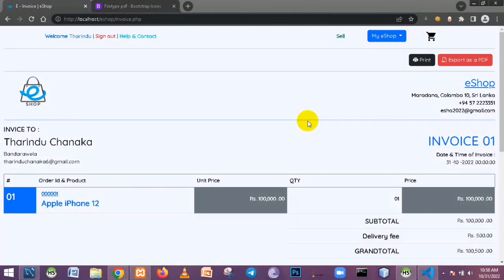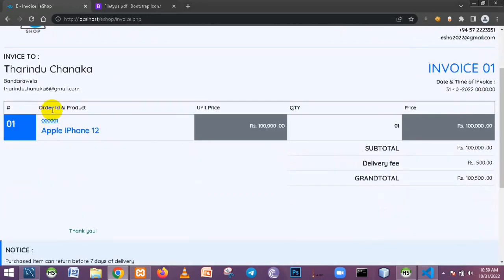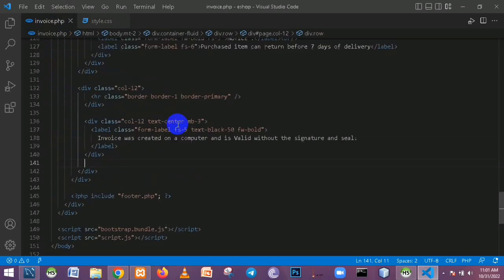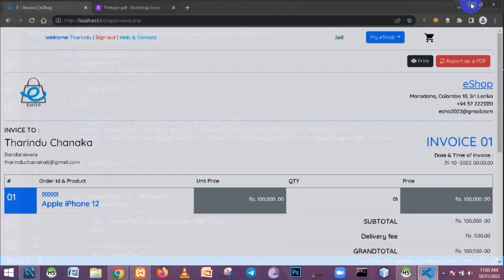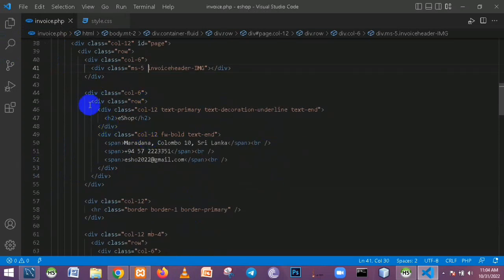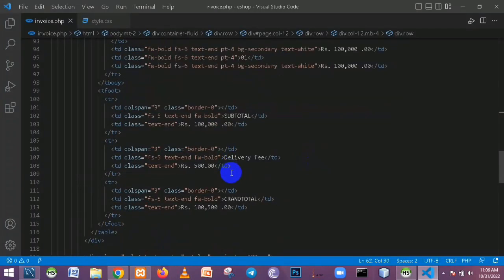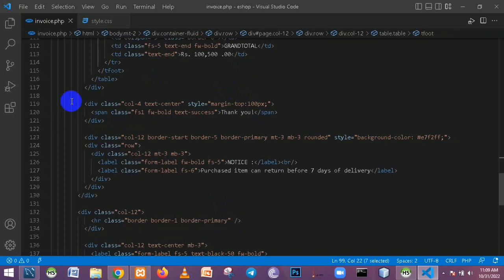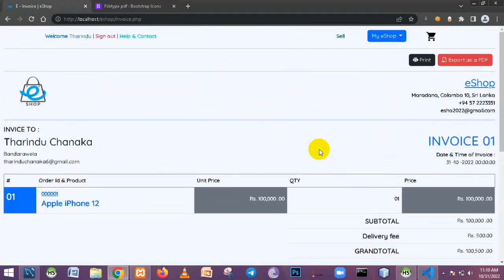Web Project Task 32 | 1st Year | Semester 1 | JAVA Institute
Project : Design a Responsive Invoice Page using HTML CSS JavaScript and Bootstrap